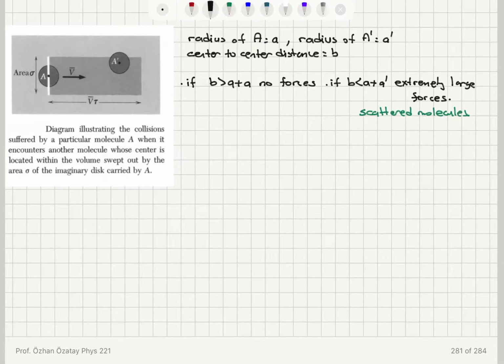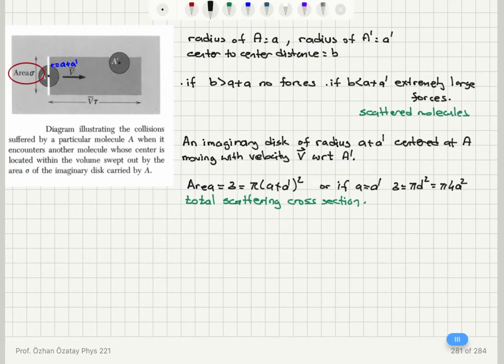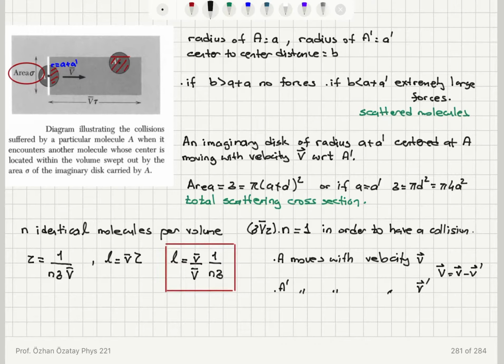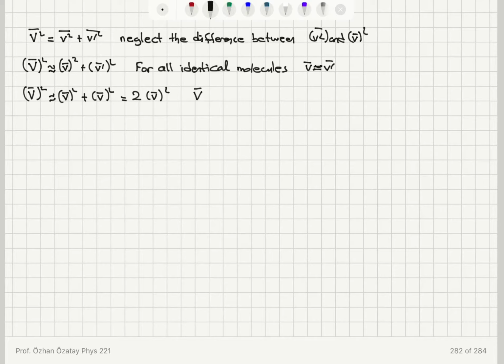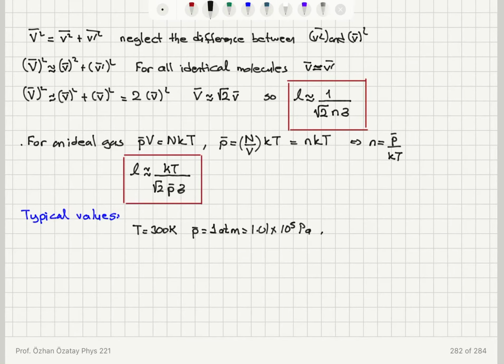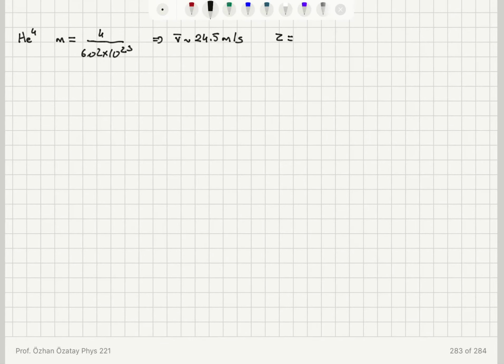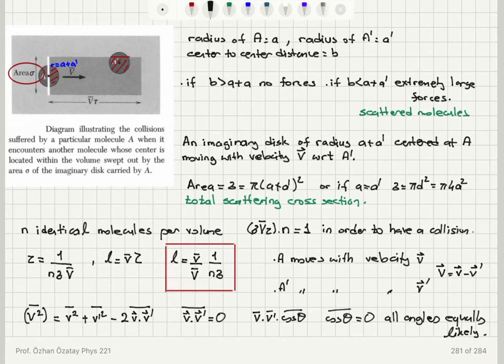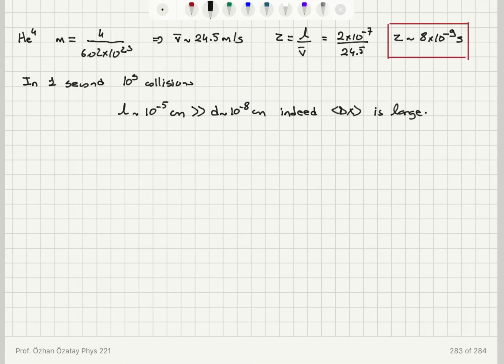Week 12-2 Mean Free Path-2